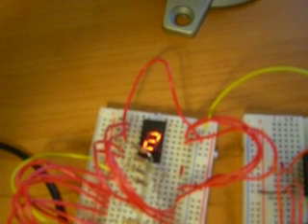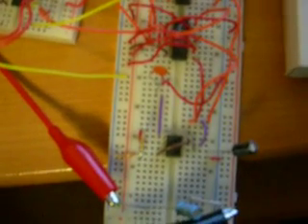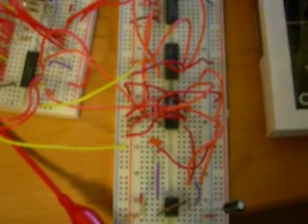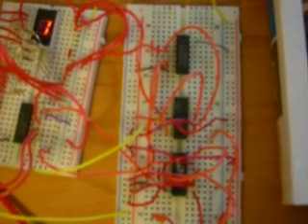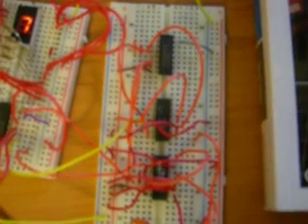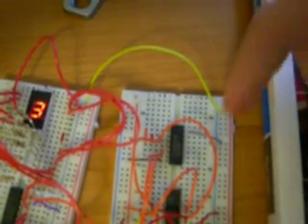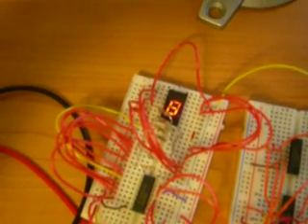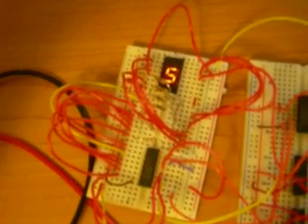3 Bit Counter with Seven Segment Display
Shows how our group made a 3 bit counter using a 555 timer, JK flip flops, an and gate, a bcd converter, and a seven segment display.

Sorry that it isn't as coherent as it should be. My description is not perfect, nor do I want to market it that way. I definitely could have explained more about the BCD converter and how a JK flip flop actually works. Luckily, that will all be in the report!